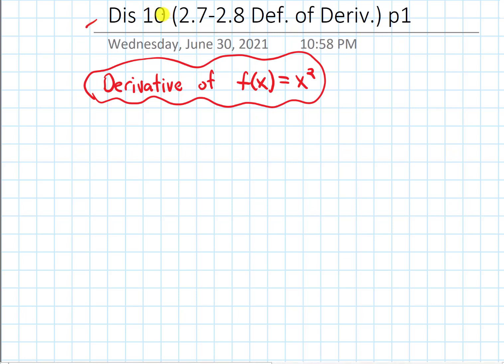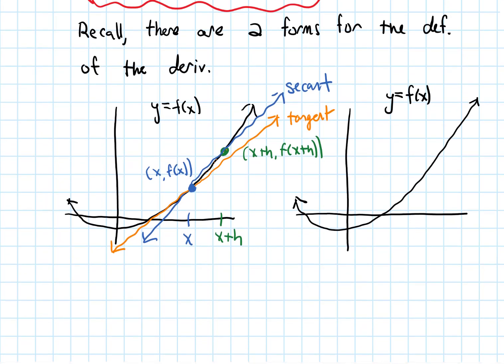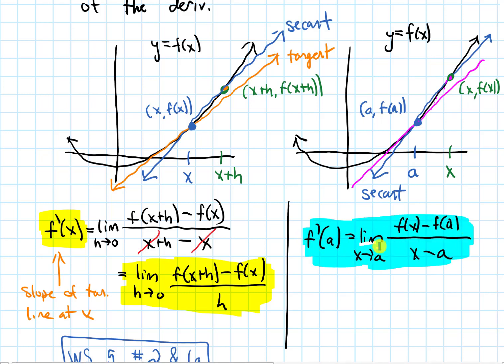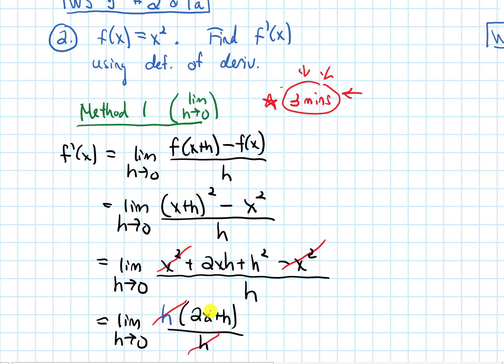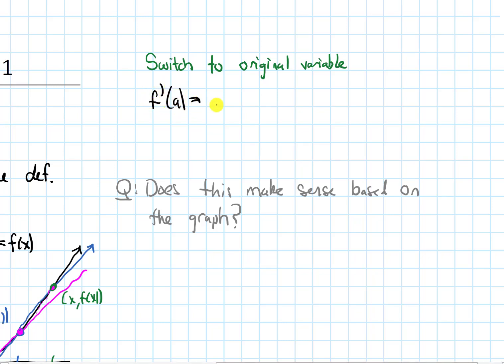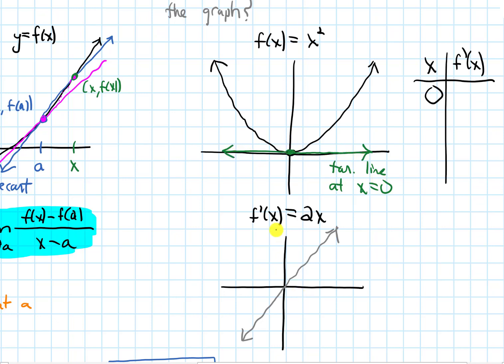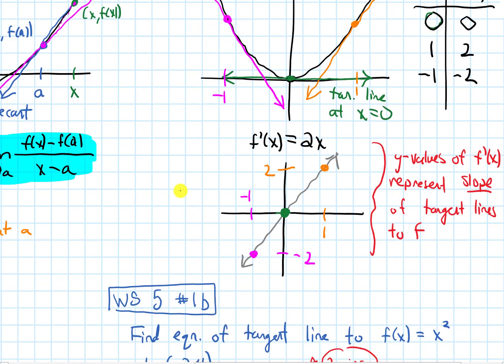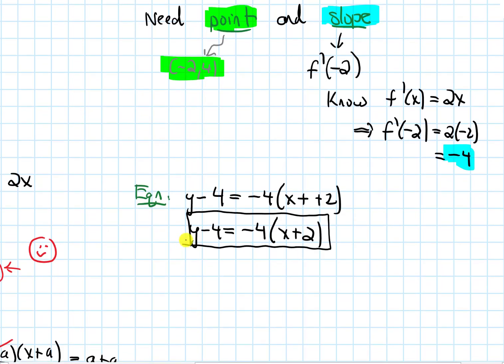2.7-2.8 Def. of Deriv. | Discussion Video 1 - Derivative of f(x)=x^2 || Calculus 1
We compute the derivative of f(x)=x^2 using both forms of the definition of the derivative. We then verify that the graph of the derivative "makes sense" based on what we know about the tangent lines.

@0:00 - Review def. of deriv. 2 forms
@5:15 - Deriv. of f(x)=x^2
@10:30 - Does deriv. make sense graphically?
@14:21 - Find eqn. of tangent line